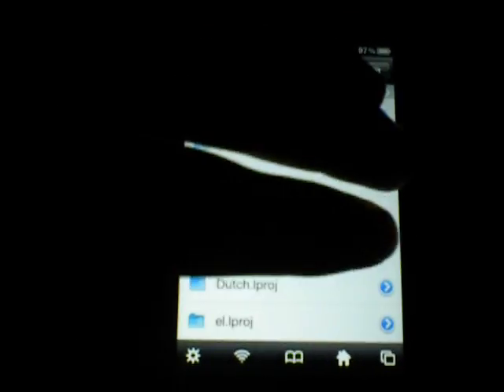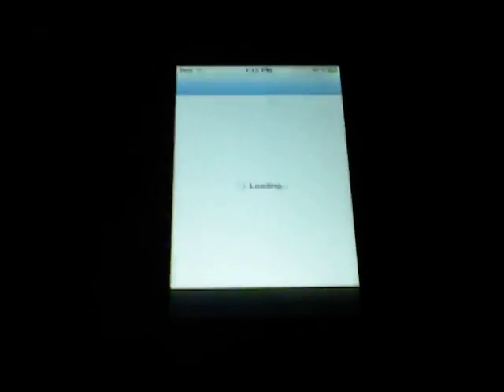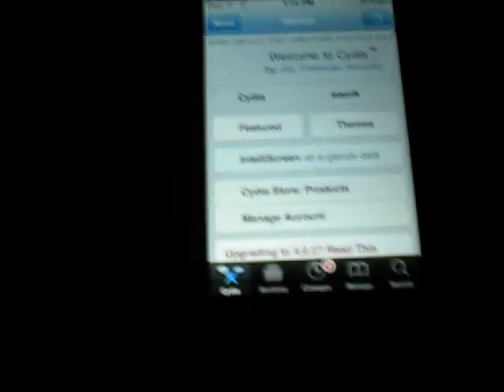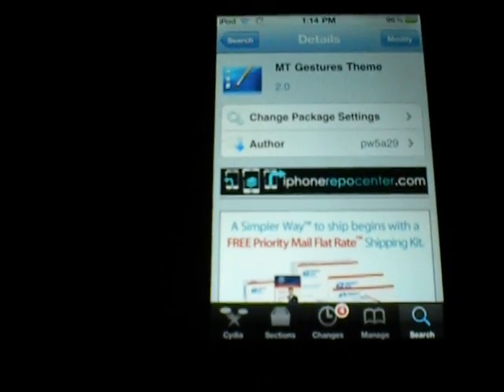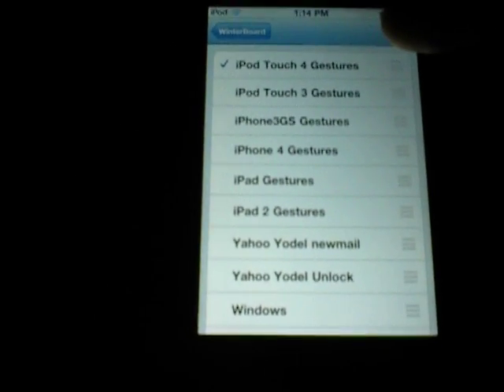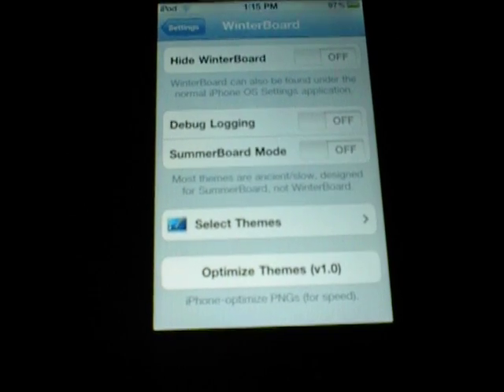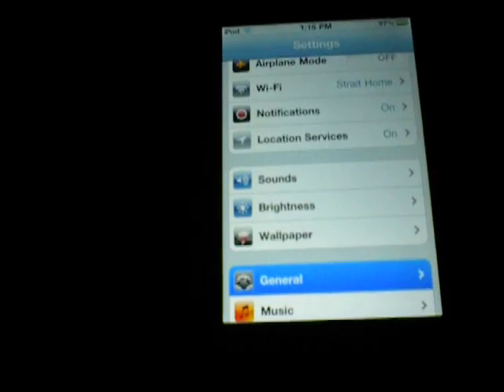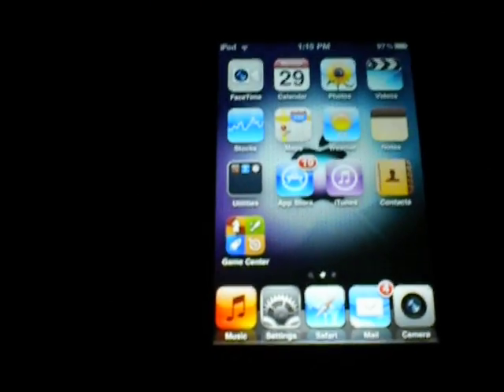How to Install and Use Multitasking Gestures on your iPod Touch or iPhone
This video shows how to use and install Multitasking Gestures.  With MT Gestures, you can open the switcher by swiping up with 4 or 5 fingers, switch between apps by swiping left and right with 4 or 5 fingers, and exit to the homescreen by pinching 4 or 5 fingers.  Its a fun tweak to use, but is mostly useful for the iPad because of the bigger touchscreen.  To install, just search "MT Gestures" in Cydia and tap it, select install, confirm, let it run, and respring.  And there you go!  Now you have multitasking gestures on your idevice running 4.x!